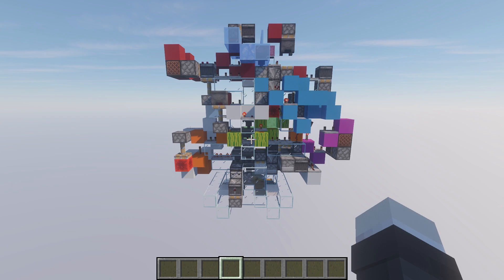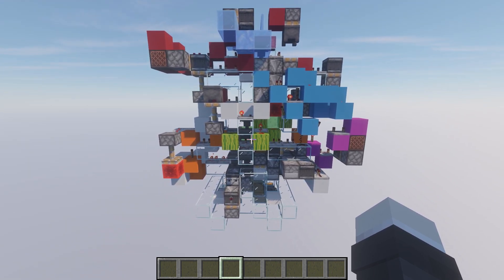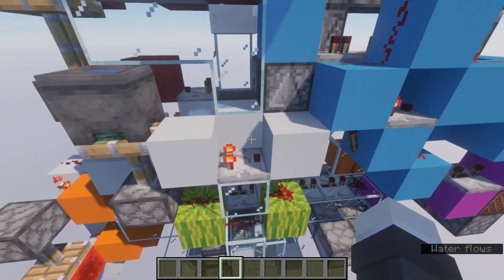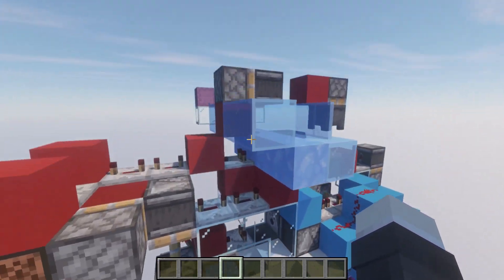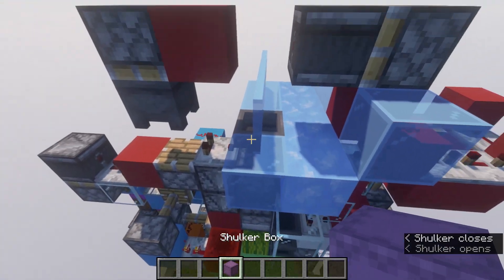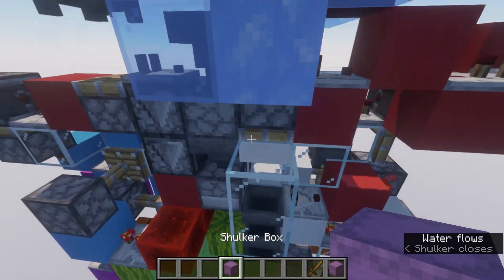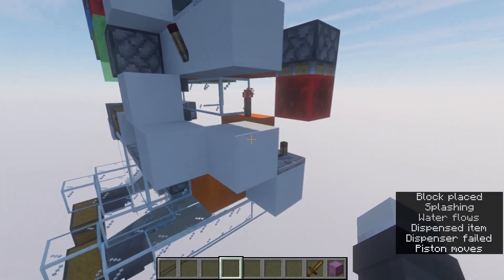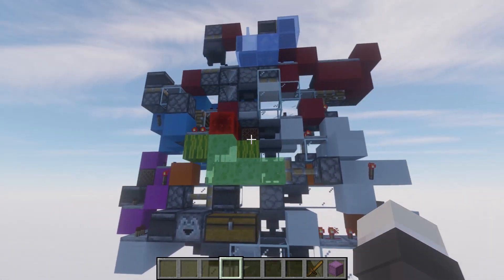MelonTech's Shulker Box Splitter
Designed for MelonTech's binary storage system.

This module is 4-wt due to CUD detection range and will be used at the start of the sorting system. CUD counts items trickling down and when none are a fade-out clock removes the filter item and breaks the shulker box. When an unstackable arrives it overrides the box breaker. Crucial timing is needed so that the CUD ignores the first item it detects.

Majority of the modules for the binary storage system are complete but further testing is required to optimize the entire system.